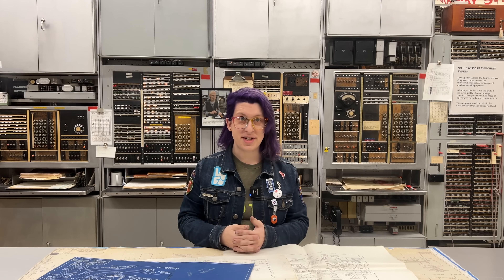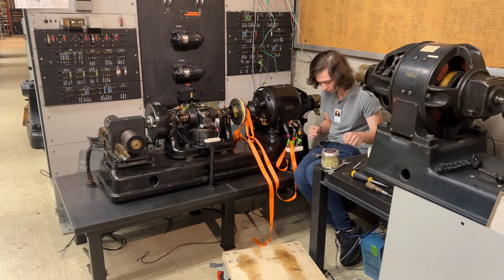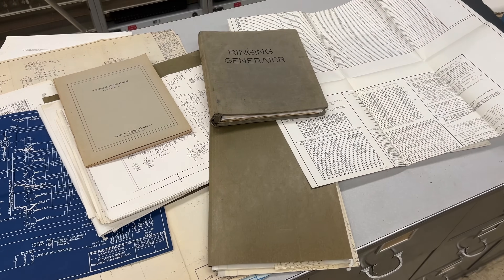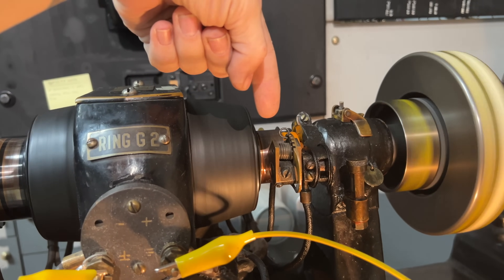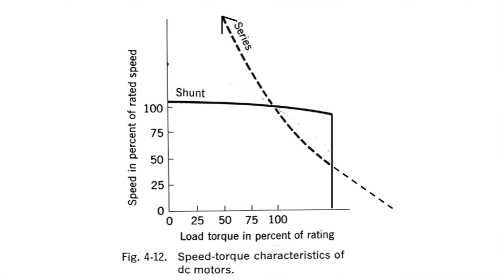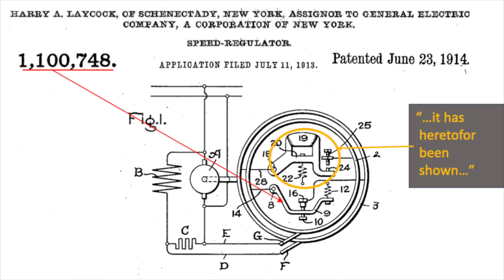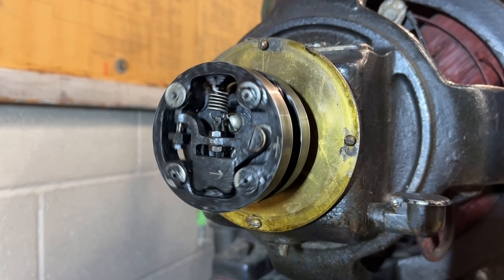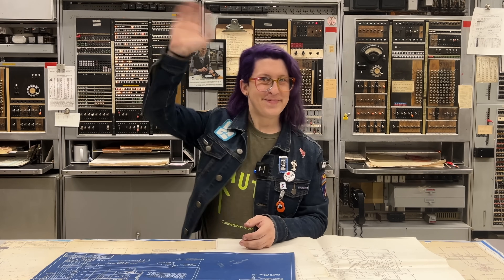Motor Speed Control in 1903! — pt. 3 — Ringing Machine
Sarah gives the final update on building the ringing machine exhibit, and museum volunteer Peter gives a great walkthrough of the engineering behind what governs the DC motor for our new ringing machine.

0:00:00 — 0:00:25 Let's Recap / Draw the Rest of the Owl
0:00:25 — 0:03:08 Building the Exhibit
0:03:08 — 0:04:45 The Board in Alarm
0:04:45 — 0:06:27 Schematic Frustrations
0:06:27 — 0:10:32 What's the Board even do?
0:10:32 — 0:19:10 Peter gets technical for you
0:19:10 — 0:19:50 What's Next?